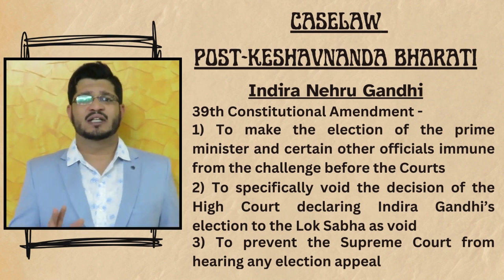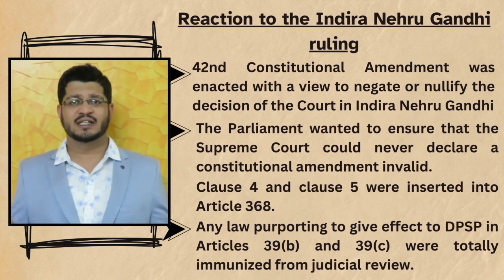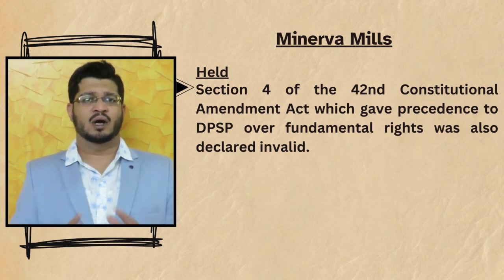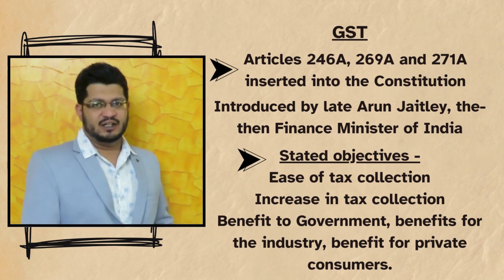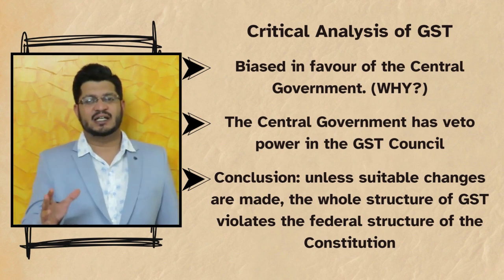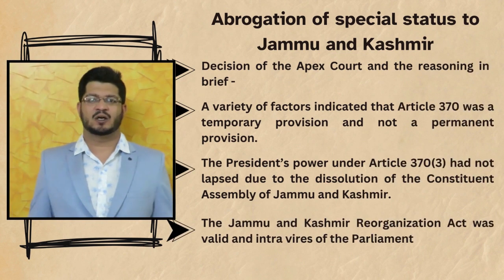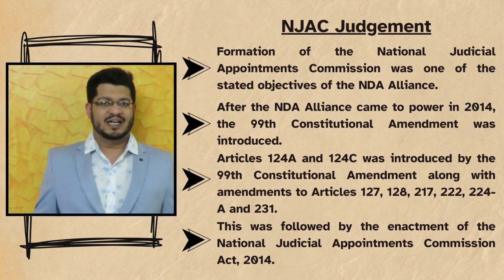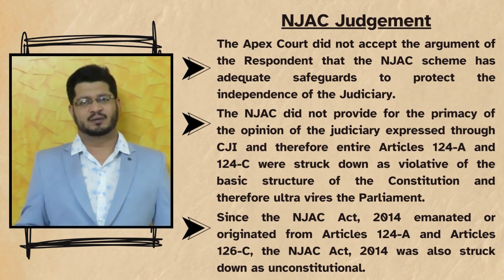Amendment of the Indian Constitution | Part 2 - Latest Amendments | Focal Point Law Classes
This is Part 2 of the Lecture covering the topic of Amendment of the Constitution.

This is part 2 of 2 of the lecture on Amendment of the Constitution by M. P. Siddhesh. Amendment of the Constitution and Article 368 is an important topic which is almost guaranteed to show up in every Constitutional Law  exam. After watching both videos in the series, you will gain a complete understanding of Article 368 and the procedure for Constitutional Amendment in less than 1 hour and you can confidently answer any question related to this topic.

CONTENTS -

0:30 Sub-topics covered in this Lecture
01:15 Indira Nehru Gandhi case
03:20 Reasoning in the Indira Nehru Gandhi case
04:01 Reaction to Indira Nehru Gandhi case - 42nd Amendment
04:56 Minerva Mills
08:50 Reasoning in Minerva Mills case
10:00 GST - basics
11:15 Critical analysis of GST
14:11 Abrogation of the Special Status of Jammu and Kashmir
15:27 Grounds of challenge and decision of the Apex Court
17:29 Reasoning for abrogation of Article 370
18:40 Relationship between Article 368 and Article 370
20:09 NJAC Judgement
21:33 Decision of the Apex Court
22:29 Reasoning behind the decision in the NJAC Case
23:47 Last page

We at Focal Point Law Classes and Research Centre read every comment/suggestion received.